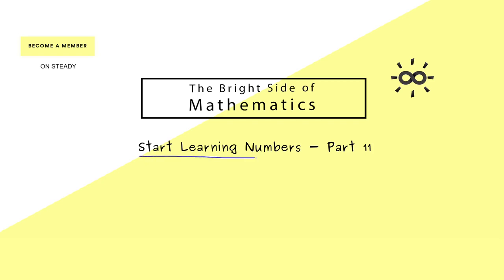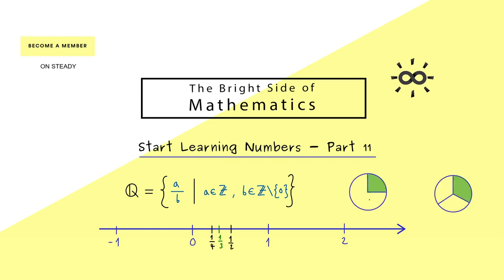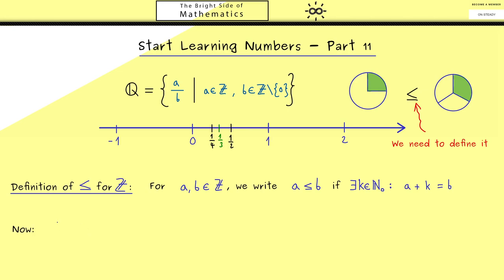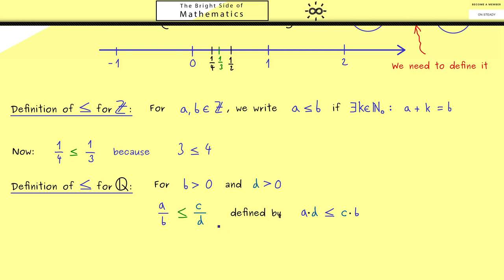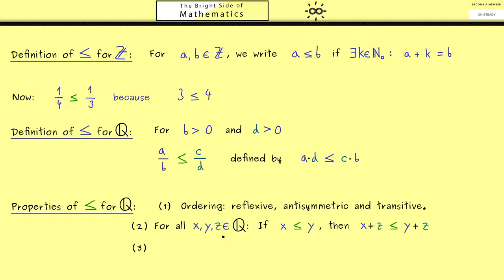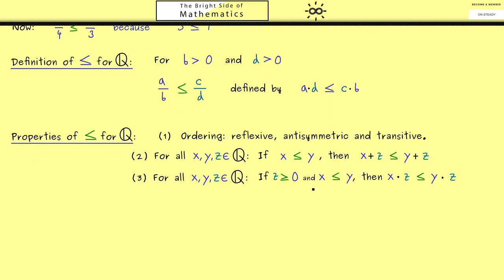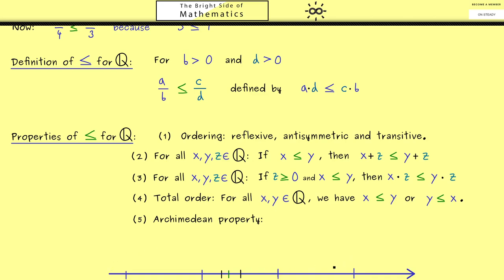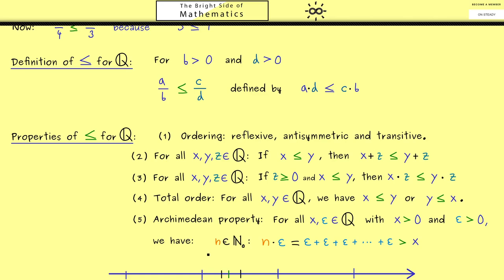Start Learning Numbers 11 | Rational Numbers (Ordering)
x